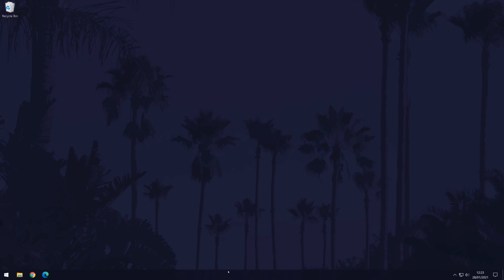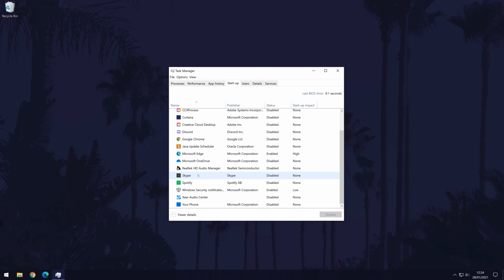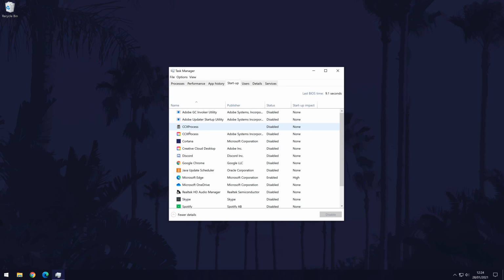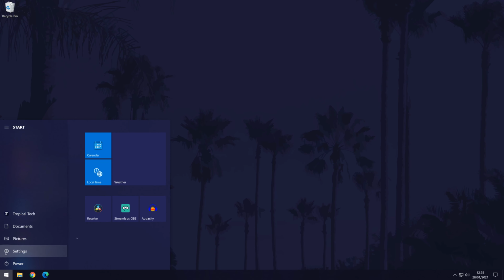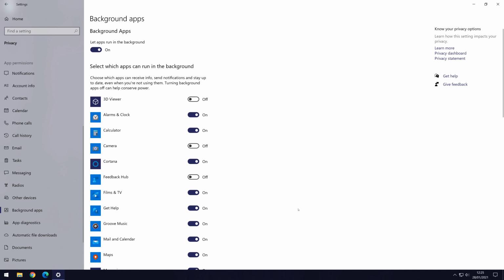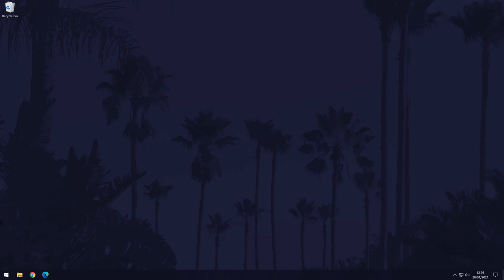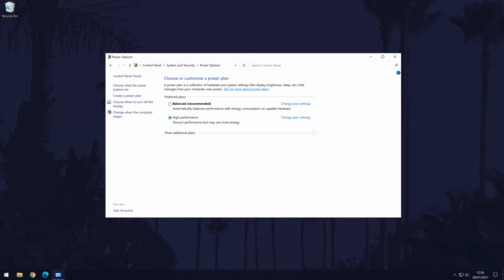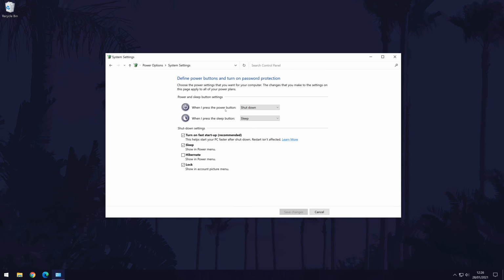How to Make Games Load Faster on a Windows 10 PC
Want to know how to make games load faster on a Windows 10 PC? This video will show you methods on how to make games load quicker and faster on a PC or laptop running Windows 10. This will be how to decrease loading times for games on Windows 10, not download times. You can make games load faster and reduce game loading times by disabling some background apps that use PC resources.